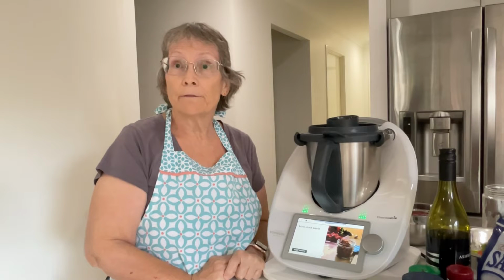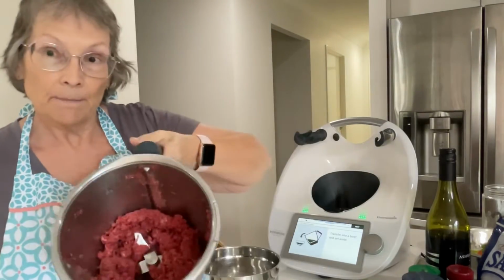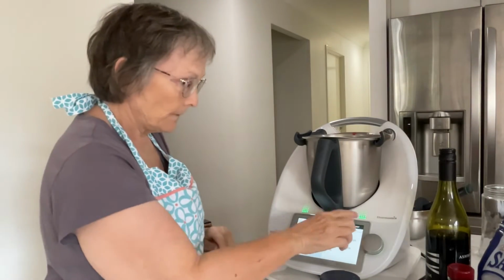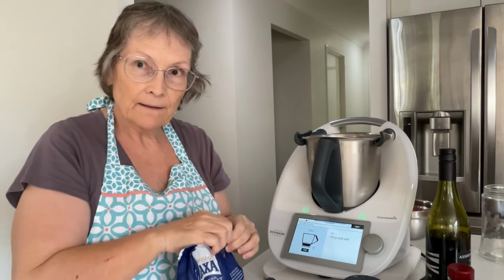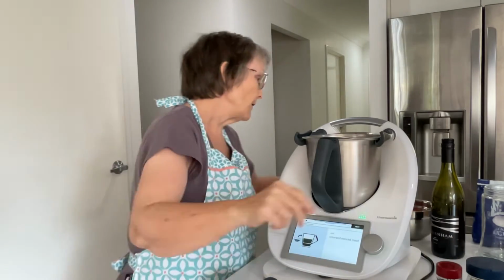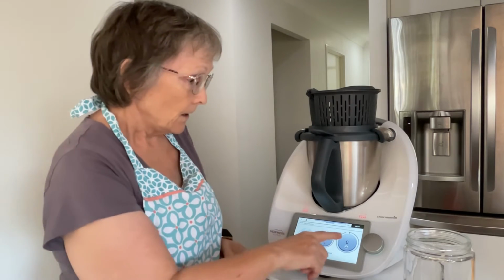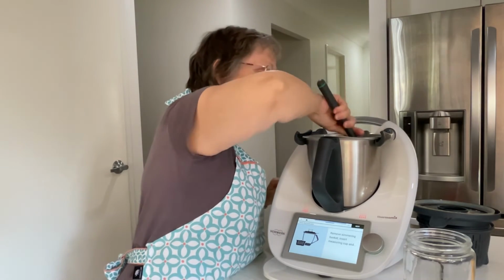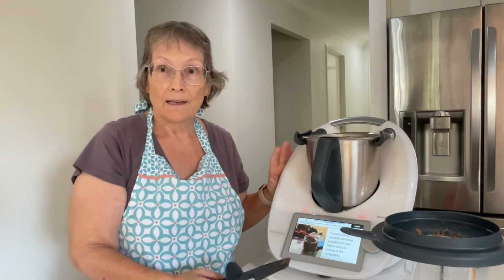Meat Stock Paste in the Thermomix- Cooking with Janice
Cooking great food from scratch with a little help from my Thermomix.

Comment and ask questions, I would love to help you.

Janice Hall - Thermomix Consultant
CLERMONT QLD 4721